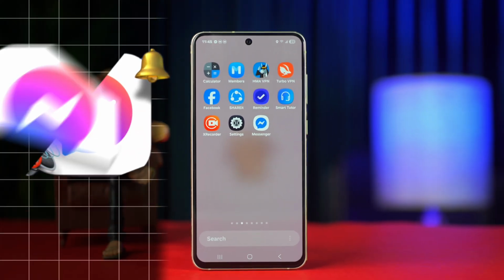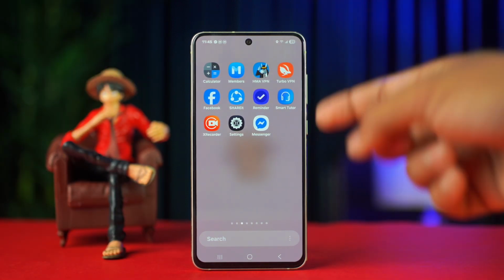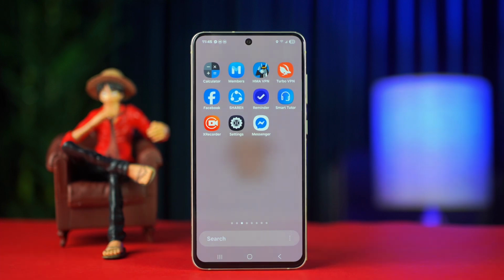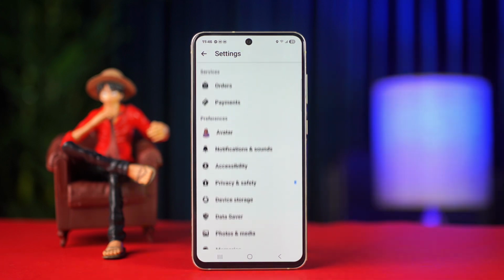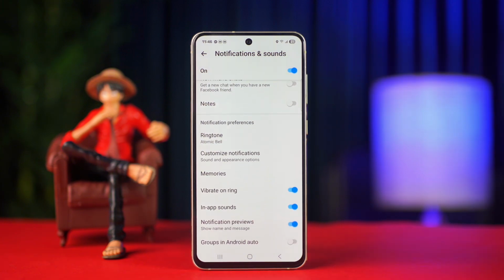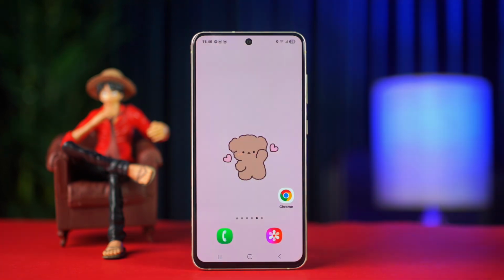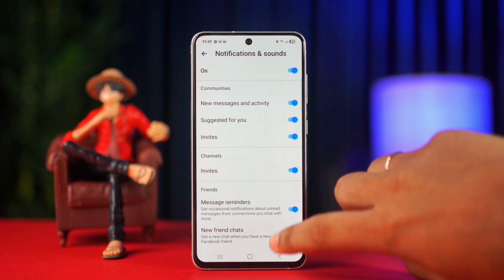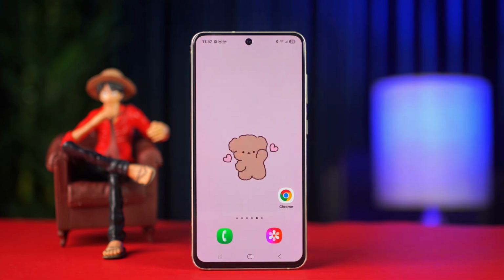How to Disable All In-App Sounds in Facebook Messenger!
Looking to disable all in-app sounds in Facebook Messenger? Don’t worry! In this video, I’ll show you step by step how to turn off the notification sound on Messenger so you can enjoy a distraction-free experience. You’ll also learn how to manage Messenger notification sound, how to turn off Facebook Messenger sounds, and control Facebook notification sound settings easily. By following this guide, you’ll know exactly how to silence all alerts and notifications in Messenger without missing important messages.